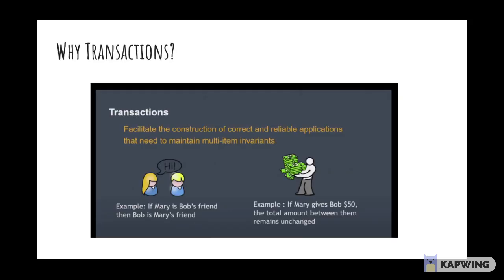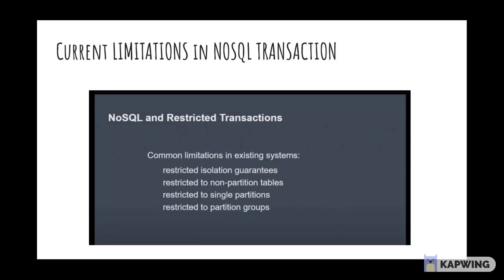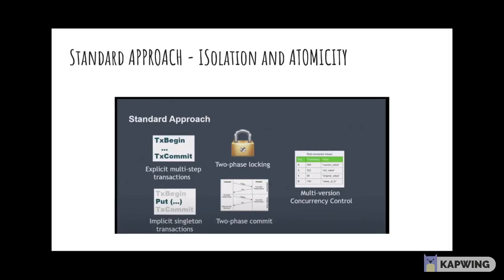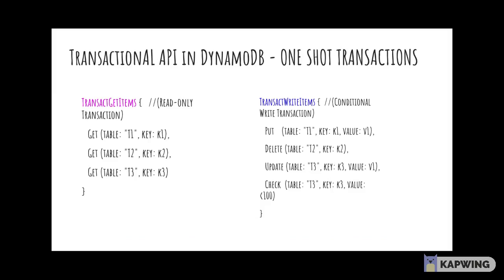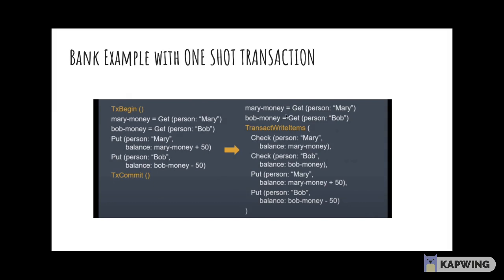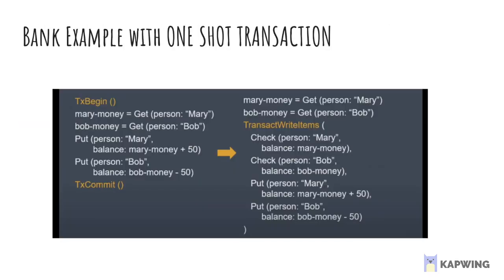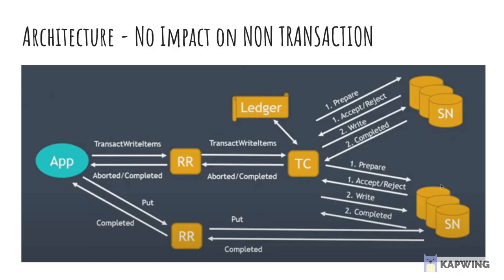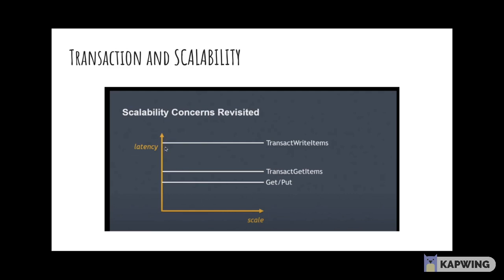understand how transactions works in dynamodb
some internals of whats goals was get by dynamo db team and how they achieved predictable performance while providing transcations